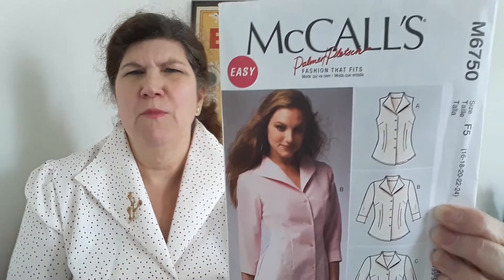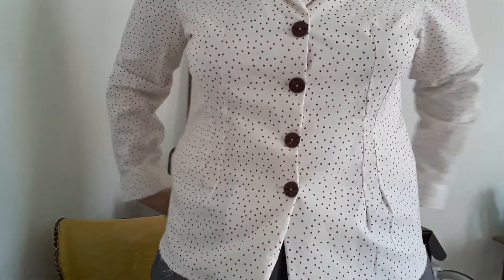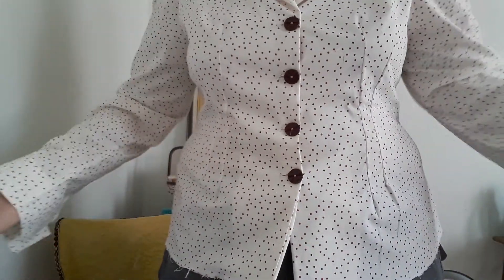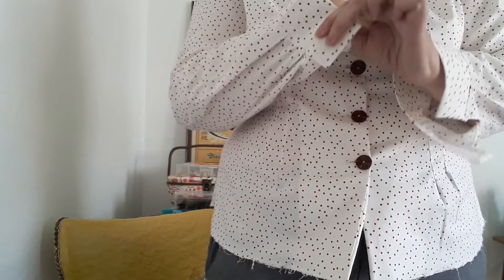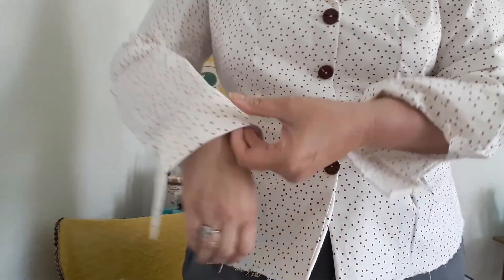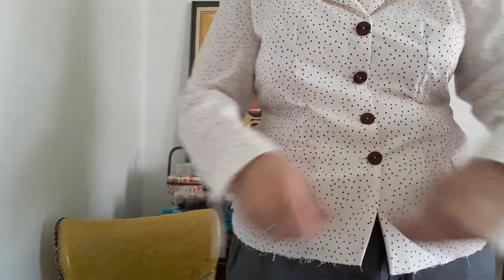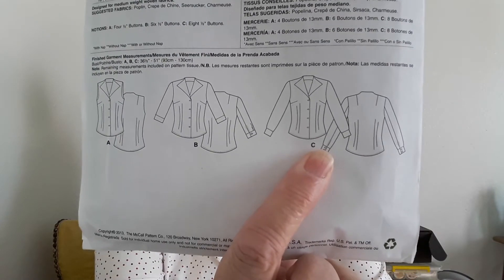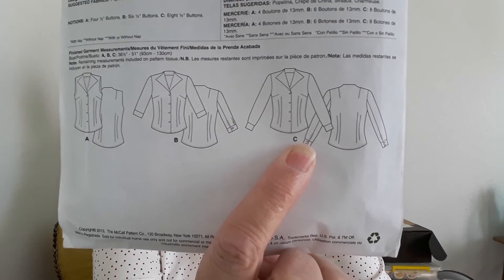McCalls 6750 done, finally!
OH, dang my phone cut me off, again what's new. It's old and grumpy. Anyway I was done so whatevs. So after many issues, to many, I finally finished McCalls 6750, lady's blouse pattern slightly vintage for a modern pattern and I really like it. The fit over all is good, the sleeves turned out to long, which never happens but, it's still very a very nice blouse. Now on to Shirt waist dresses, ie. house dresses for summer.